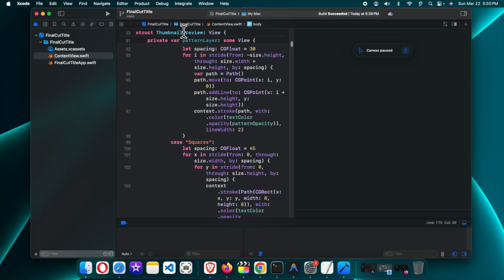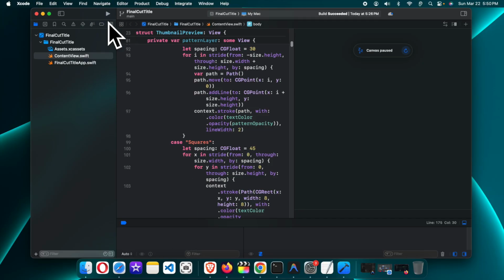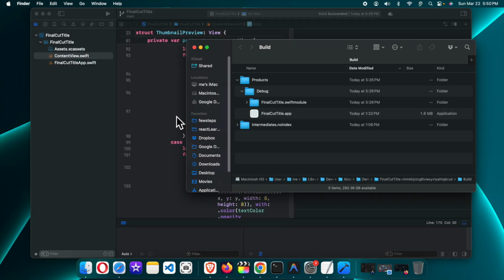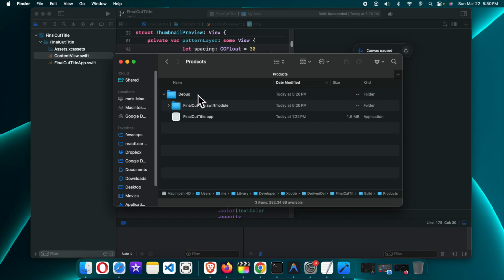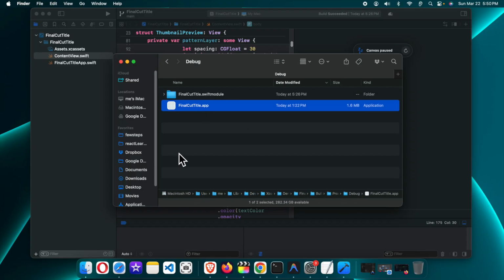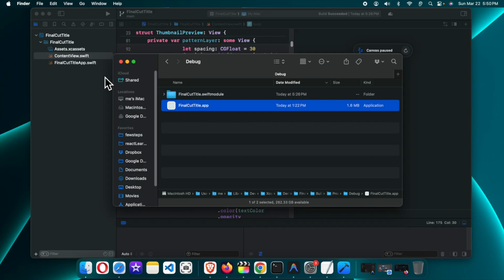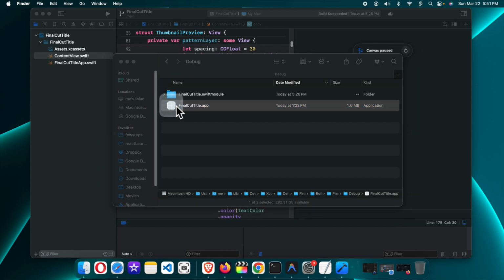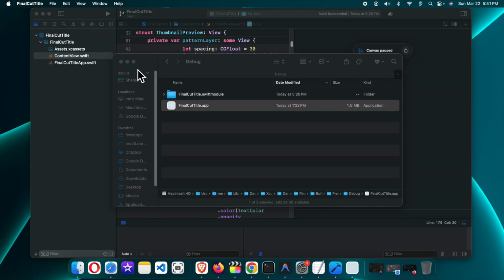How to Find the .app File in Xcode: Export & Run Apps Locally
Stop relying on the Xcode "Run" button and learn how to locate your compiled .app file for local testing and distribution. This tutorial walks you through finding the build folder, navigating to your products directory, and extracting the executable file so you can run your application independently on any compatible machine.

Whether you are building for macOS or iOS, mastering the Xcode build products location is essential for sharing your work with others. Follow these simple steps to streamline your development workflow and take control of your app exports today.